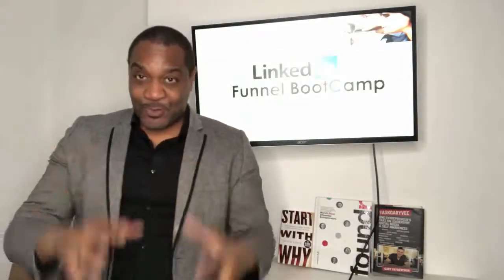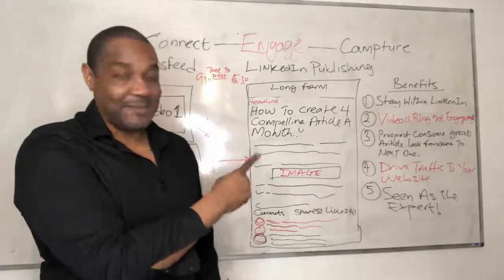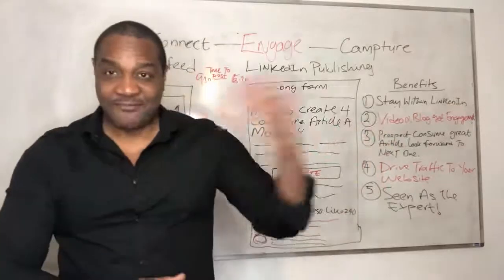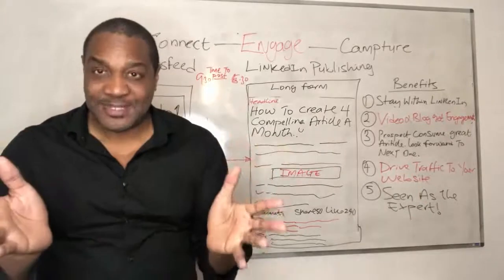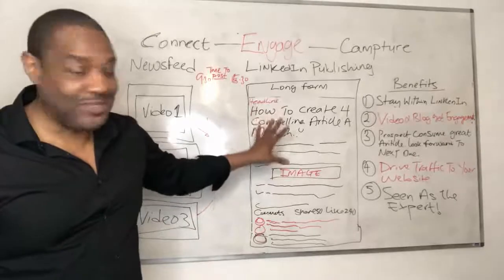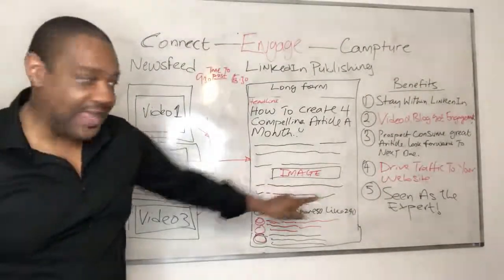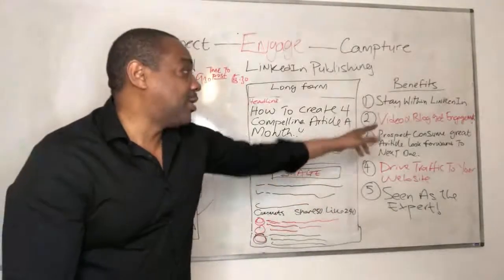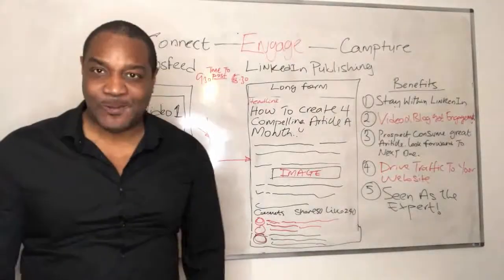Bootcamp Day 2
LinkedIn Get Clients Summit

Jonathan Oshevire - The owner of Digital Launch Insider and Host of the LinkedIn Get Clients Summit. Digital Marketer and LinkedIn Practitioner (Am great at generating leads on LinkedIn). I love life and aim to squeeze every inch out of it.